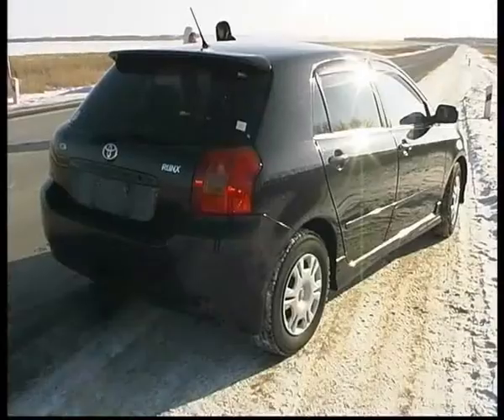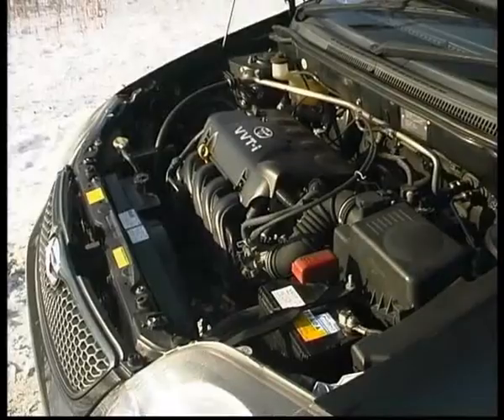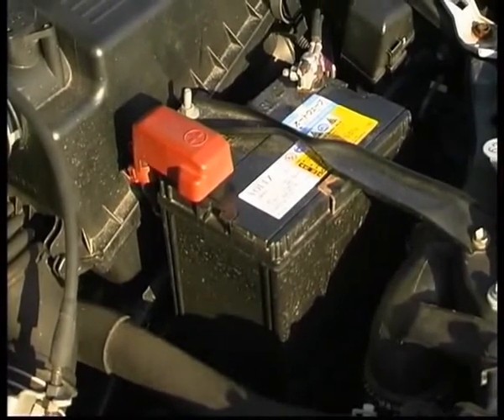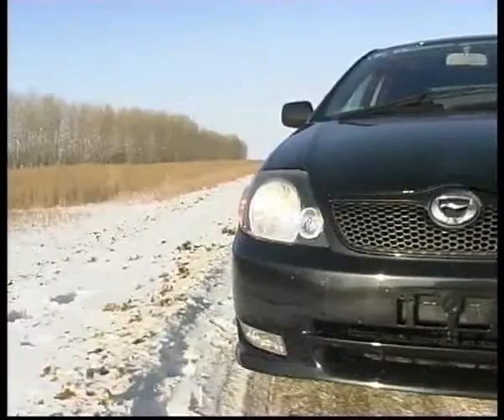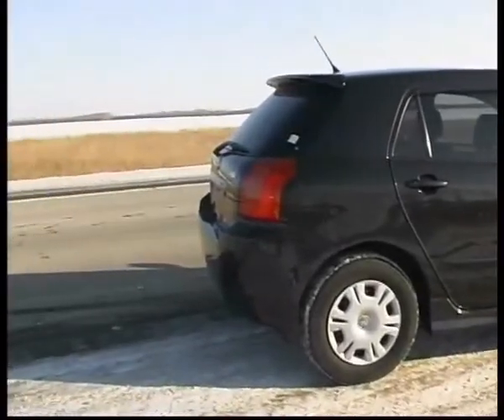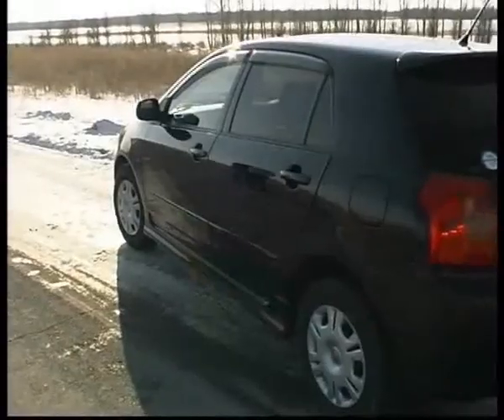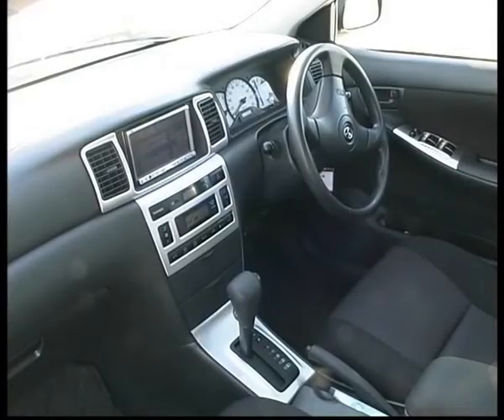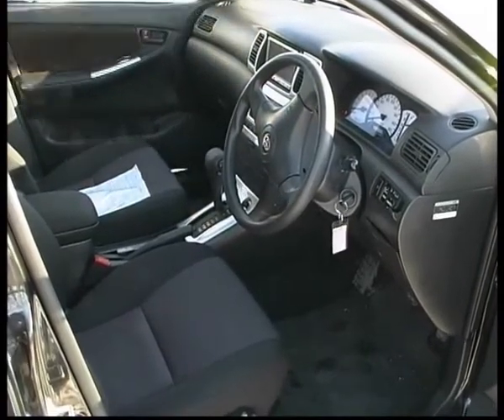Toyota Corola Runx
Алексей Челейкин - тест Toyota Corola Runx, Alexey Cheleykin - test Toyota Corola Runx